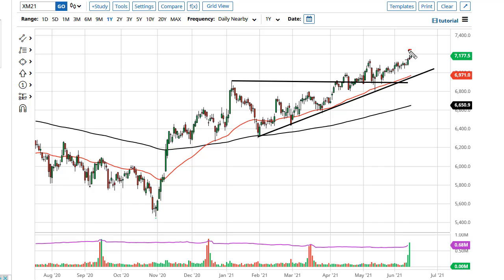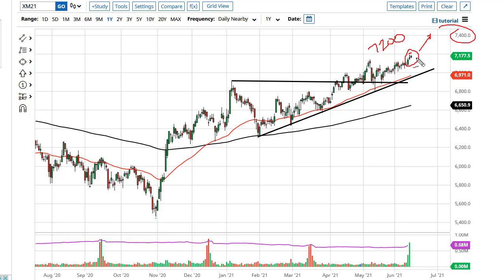FTSE 100 Forecast June 16, 2021